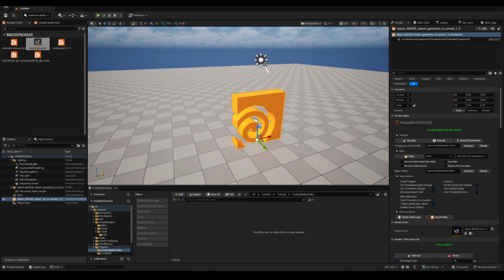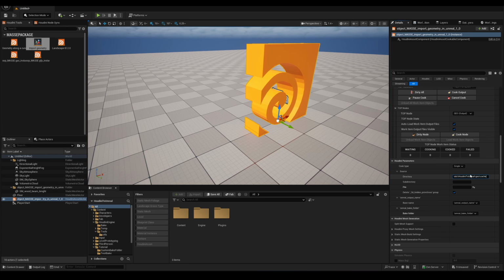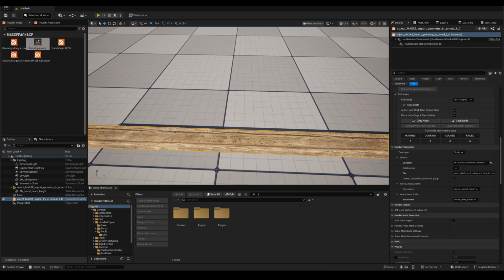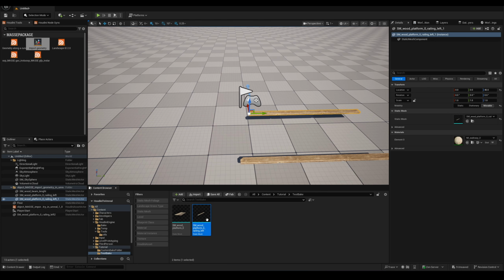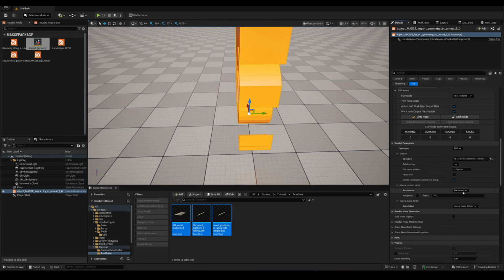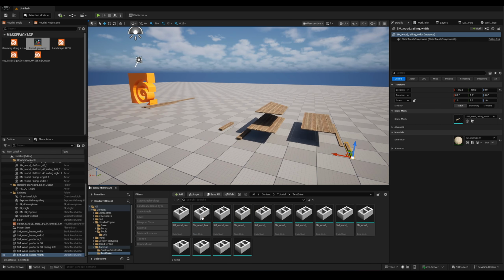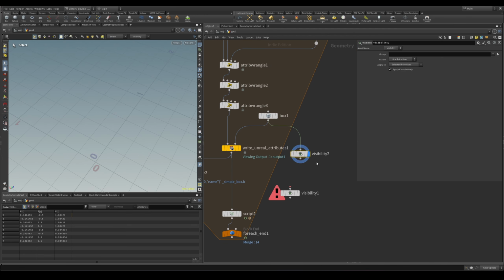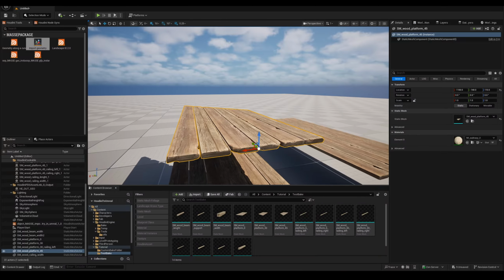Import geometry in Unreal HDA v1.0 Houdini 21.0+ showcase